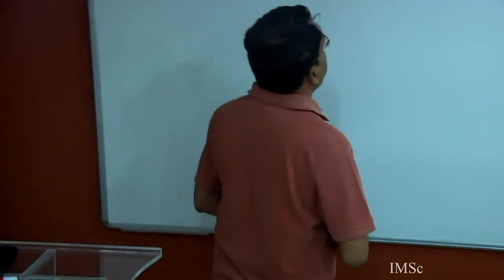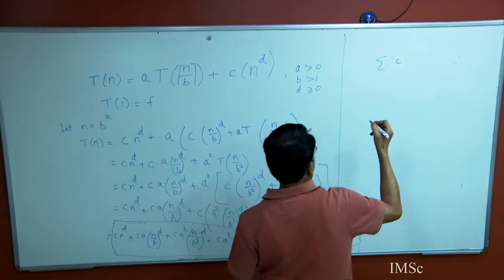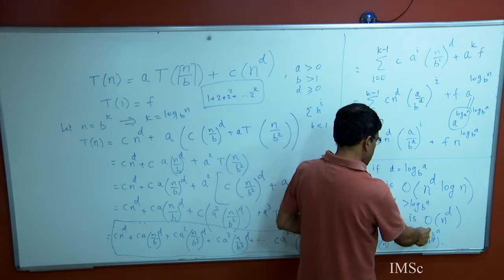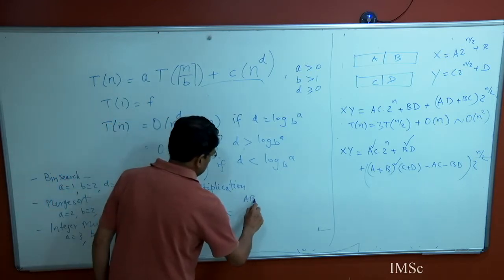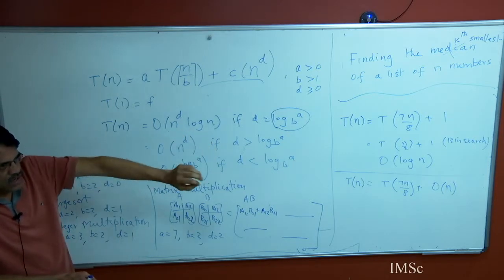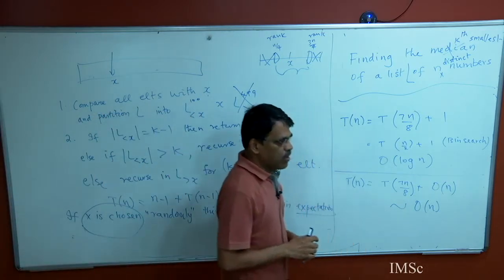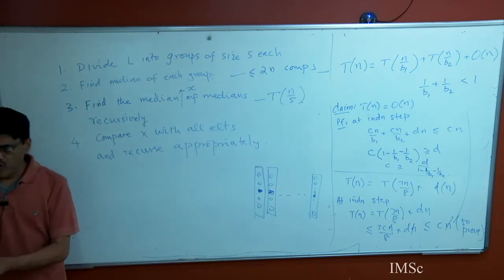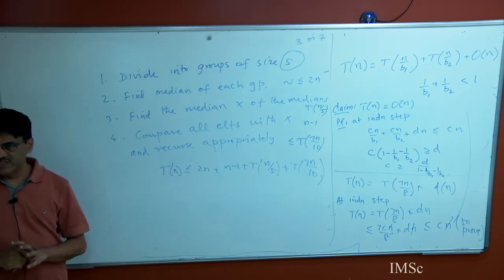Lecture 04: Solving recurrence relations; finding the median